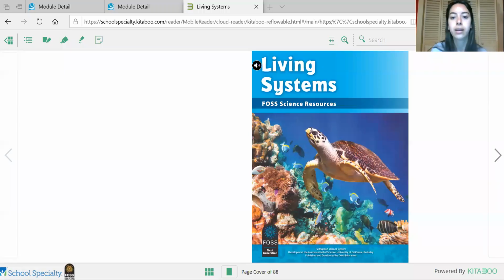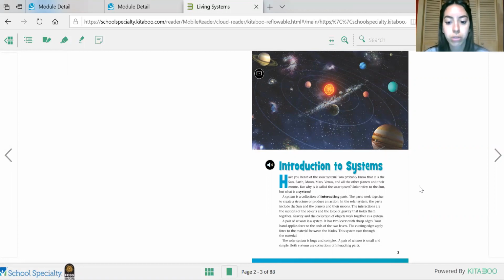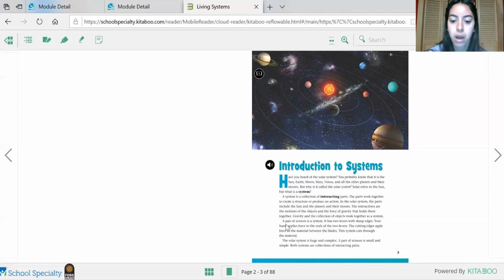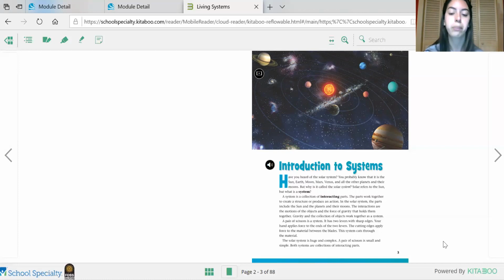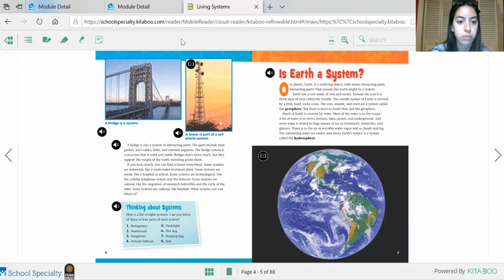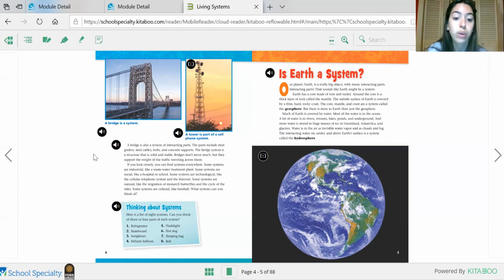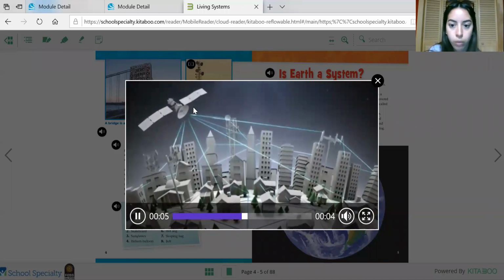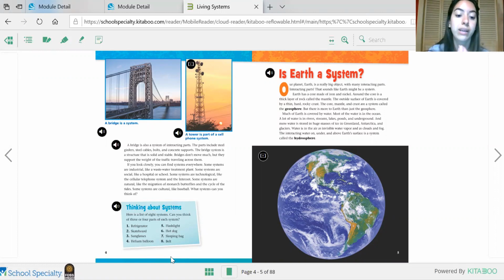5th Grade- "Intro to Systems" Read Aloud